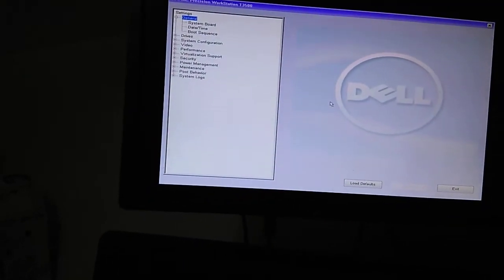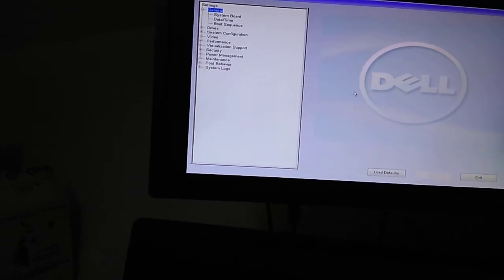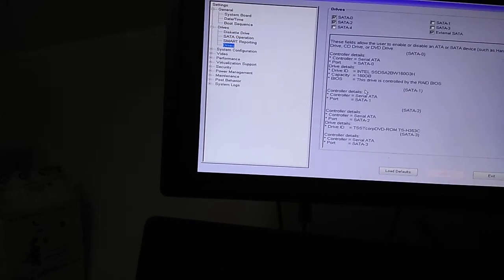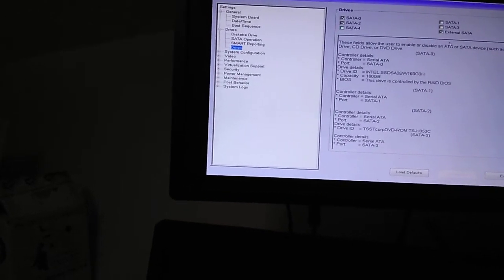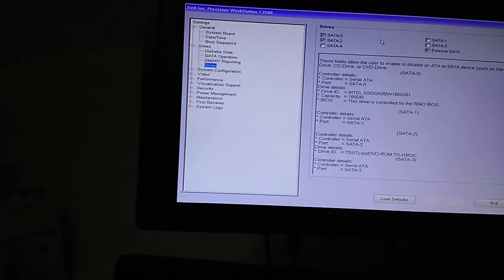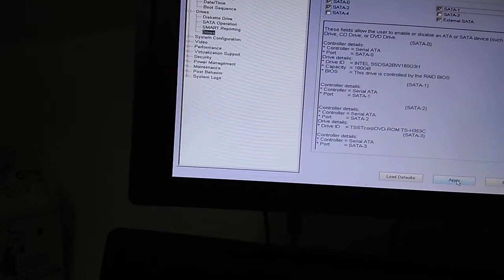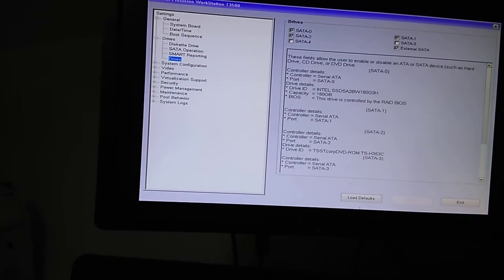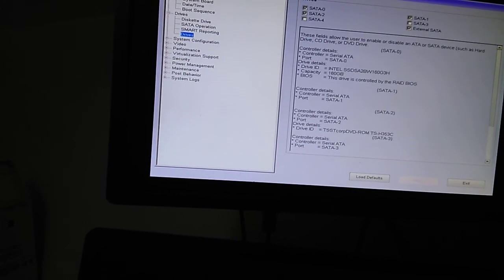DELL T3500 T5500 ENABLE ADDITIONAL DRIVES IN THE BIOS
This is a follow up on other videos where an SSD is added to a Dell T3500 system (works the same for the T5500).  In the BIOS, you must enable the channel where the new drive is located in order for the system to detect it and use it.